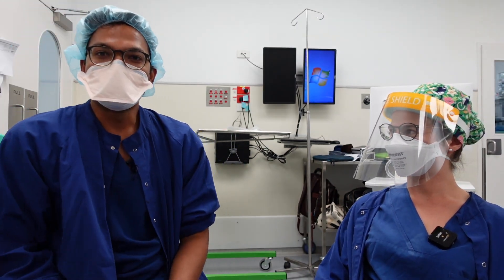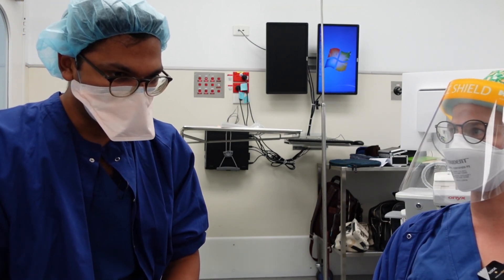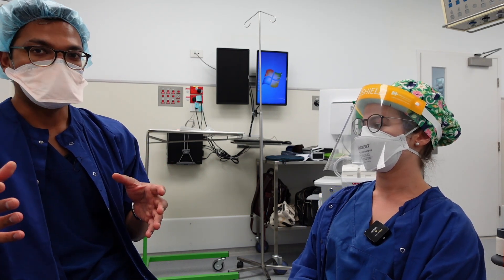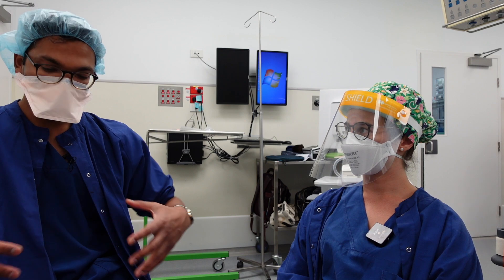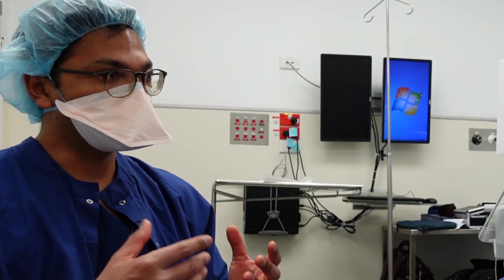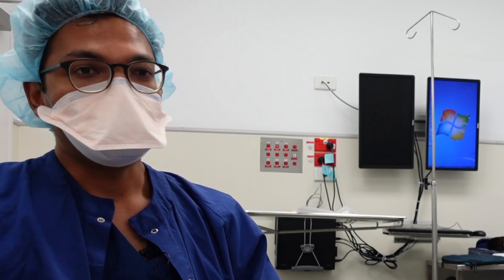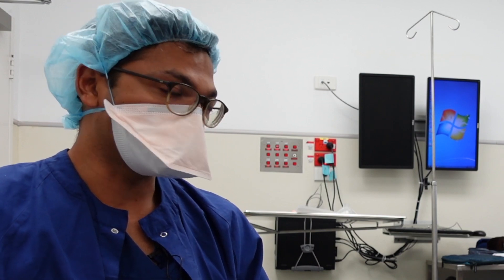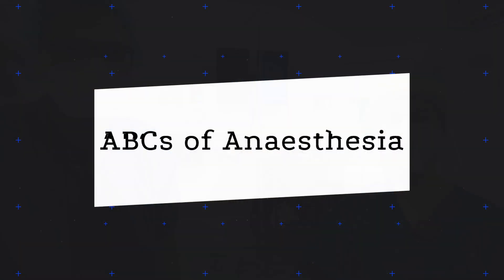Why it's better to keep your patients DEEP than LIGHT under anaesthesia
Thanks Paige for helping me in theatre today!